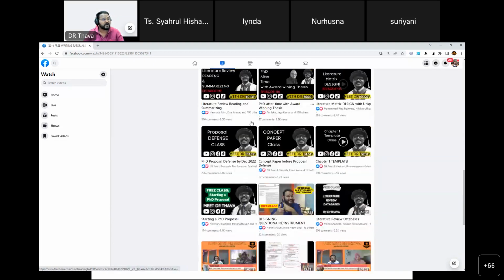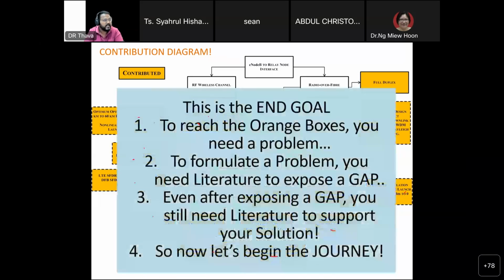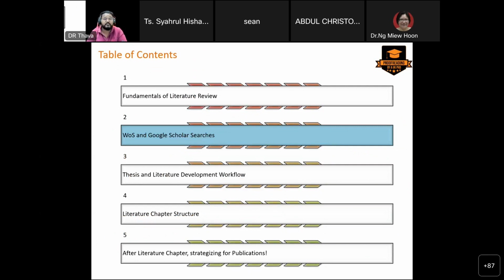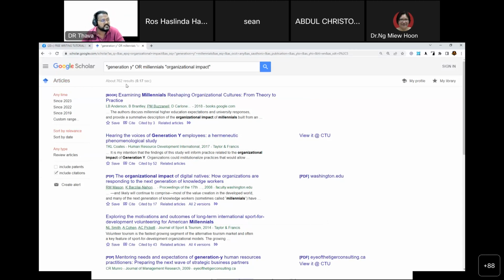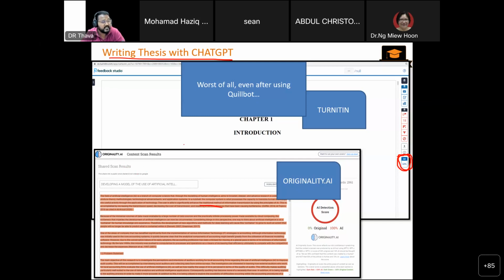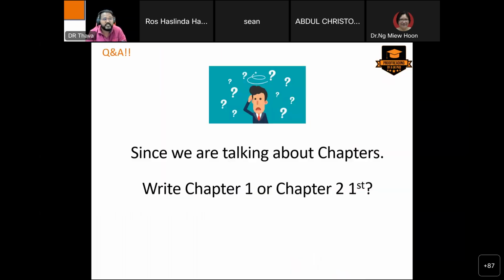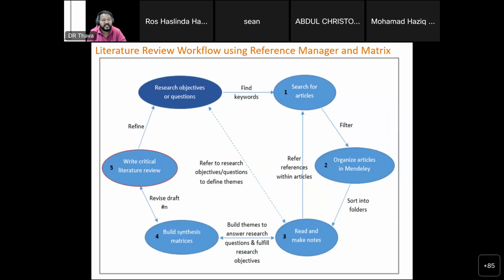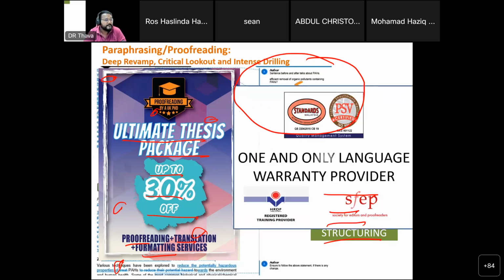Class 2 Fundamental of Literature Review Contribution Diagram Inspired Journey